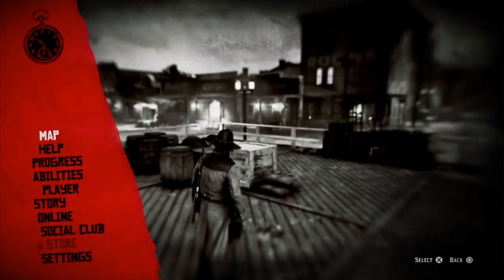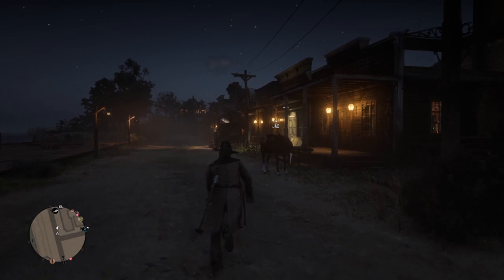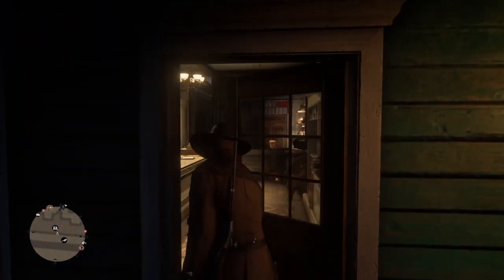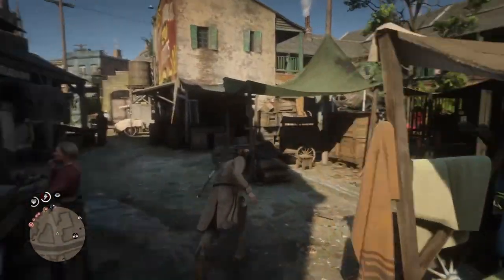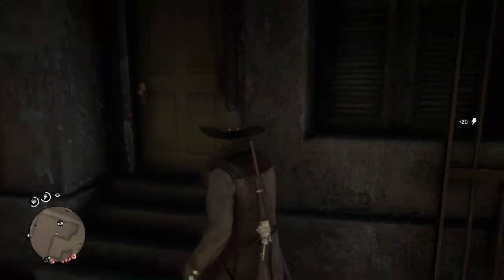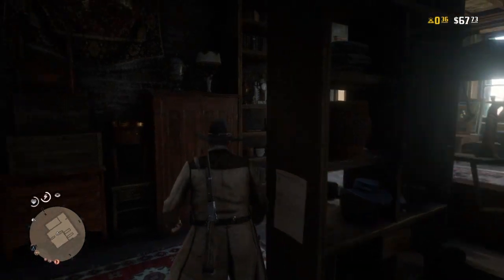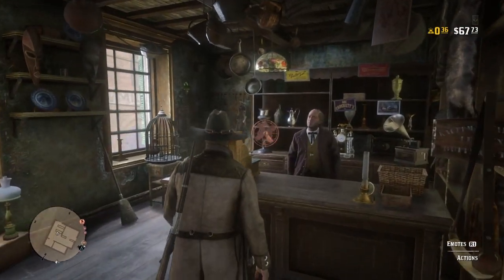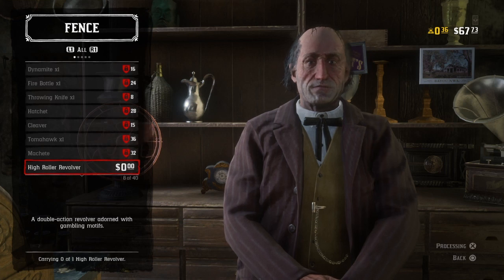RDR2 Online - How To Get Free Rewards (Horse & Saddle, High Roller & Outfit Grizzlies) | Red Dead 2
A quick and short tutorial on how to claim the free items in RDR2 Online.

► Setup - PS4 Original with SCUF Custom Controller, Custom Observer i5-8400 NVIDIA GTX 1060M Gaming PC, Elgato HD60, Elgato Stream Deck, Streamlabs OBS, Turtle Beach 400 Stealth Headset/HyperX Cloud Flight Headset, Blue Yeti Microphone, Acer 24" IFS Monitor, SAMSUNG 27" Curved Monitor.

- USB Microphone